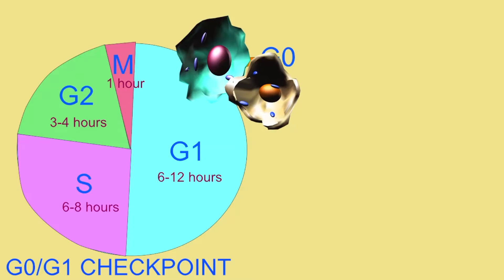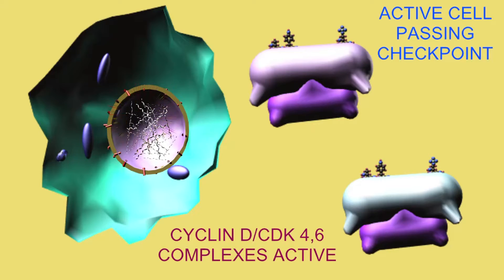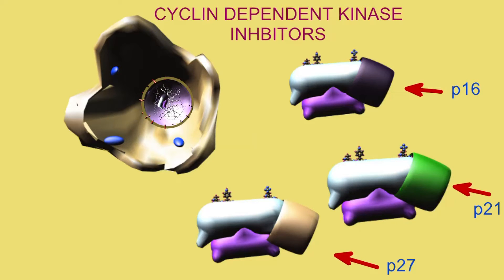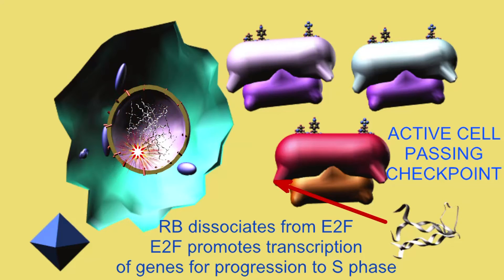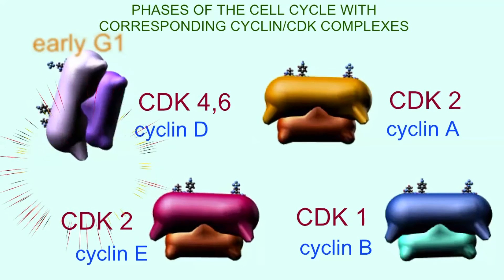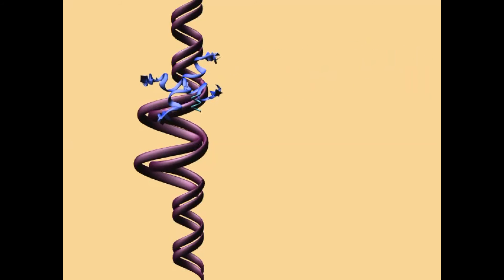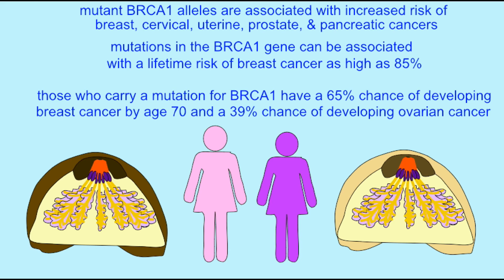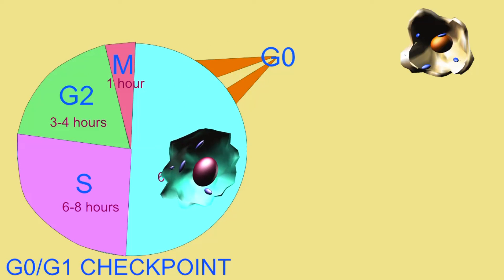G0/G1 CHECKPOINT in CELL CYCLE and CANCER